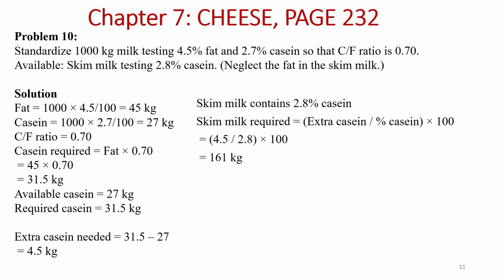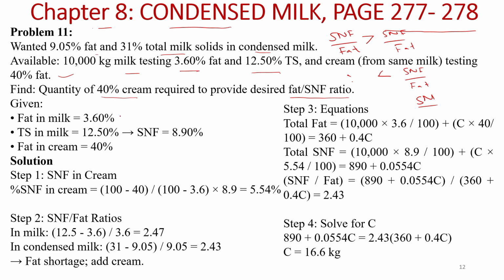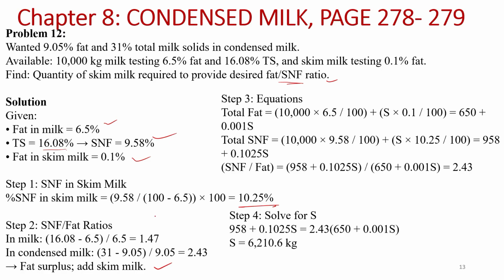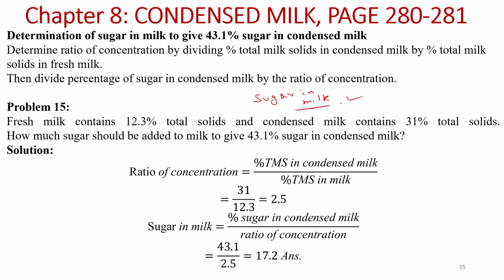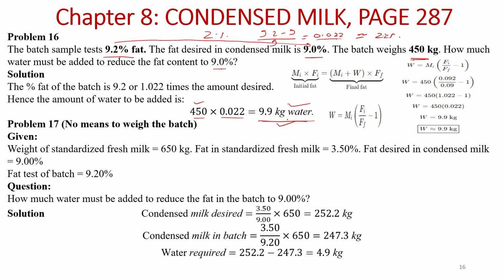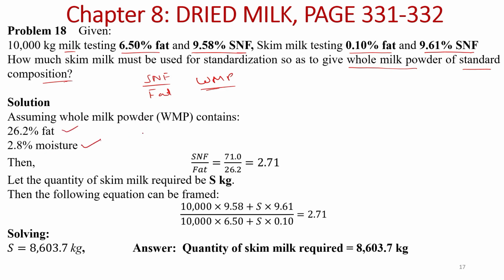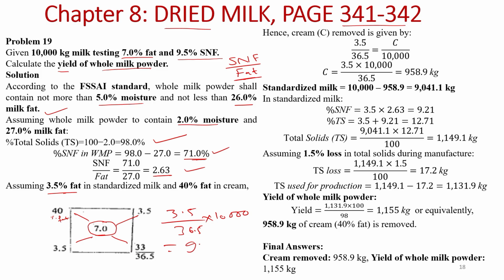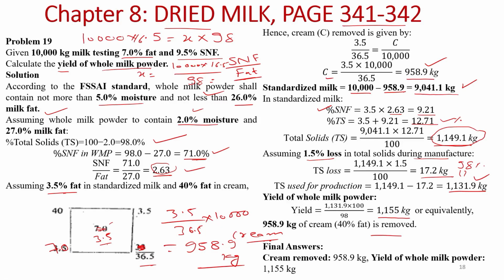Sukumar De Numericals Solved | Complete Dairy Chemistry Numericals Part-II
Welcome to Dairy Chemistry! In this video, I solve All Numericals from Sukumar De step by step with full explanations.

In All Numericals from Sukumar De, you will see how each problem is approached, useful tips, and shortcuts.

This video on All Numericals from Sukumar De is ideal for students preparing for exams, wanting to master numerical problems from the Sukumar De book.

📘 Chapters & Topics Covered: (list numericals/topics)
📌 Useful for: engineering mathematics, problem solving, exam prep

Get full book with all the problems and solutions from book SUKUMAR DE